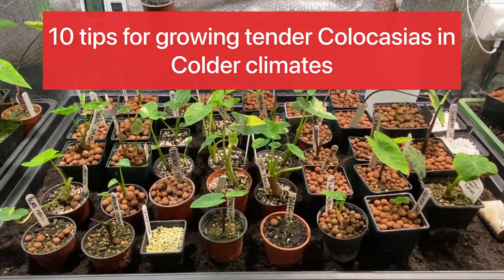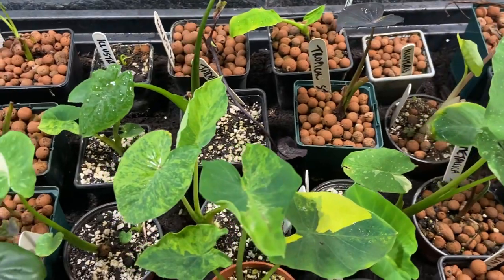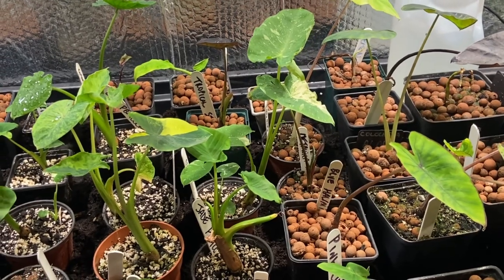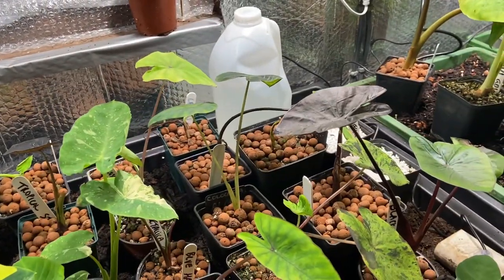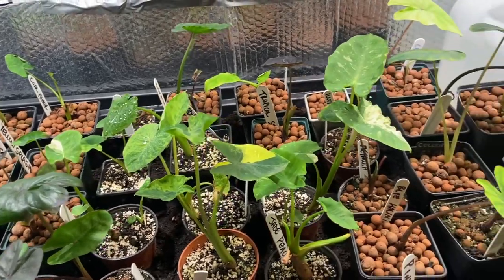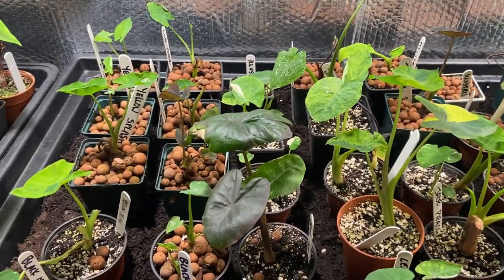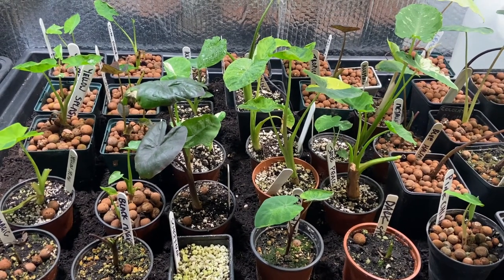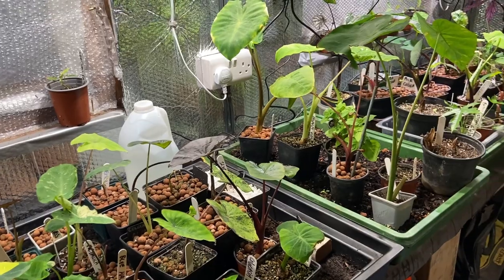Collectors 10 tips on overwintering tropical Colocasia in colder climates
I’ve been collecting and growing Colocasia in the U.K. for over 10 years.
I’ve added 10 in depth tips on overwintering the more tender Colocasias.
Overwintering some Colocasias can be tricky so hopefully some of the information in this video can help so more people have the confidence to grow these amazing plants.